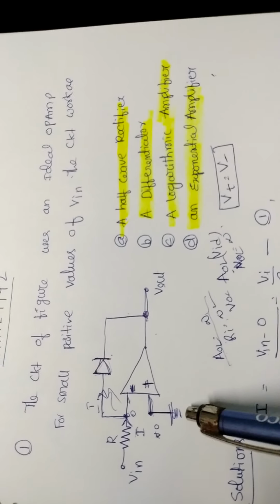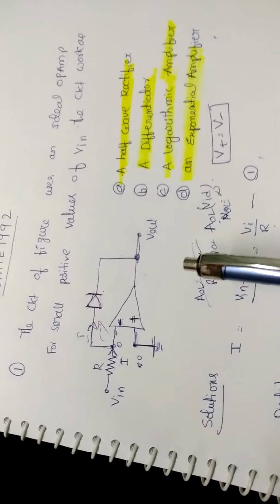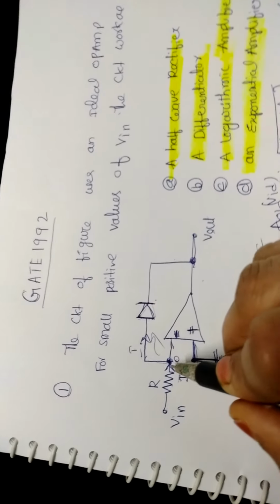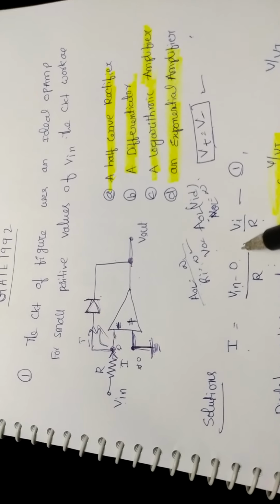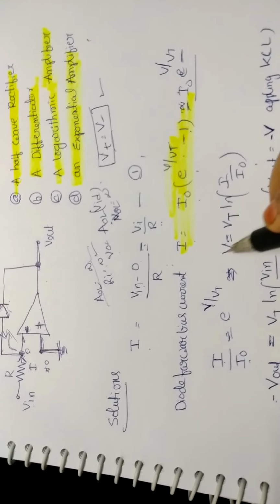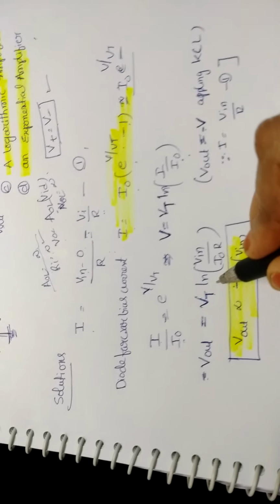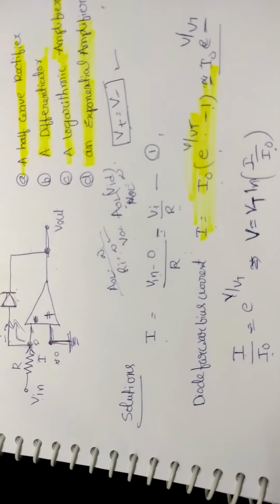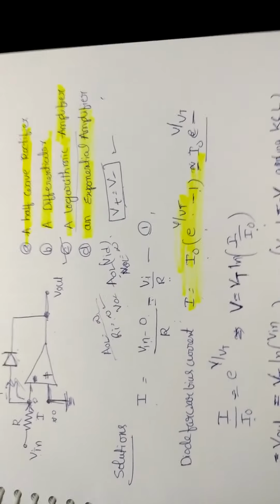Gate solutions on linear integrated circuits and Applications